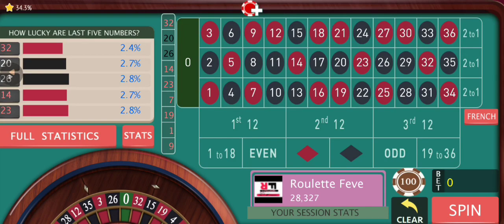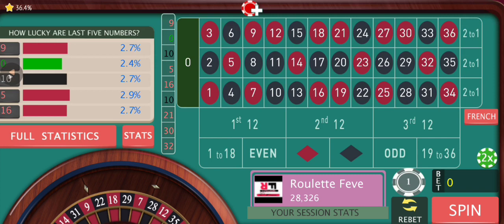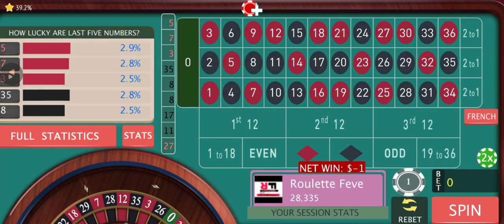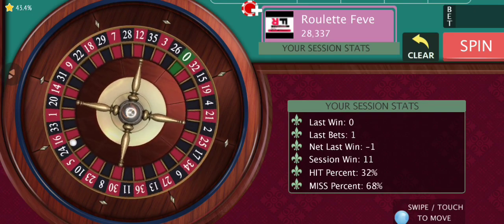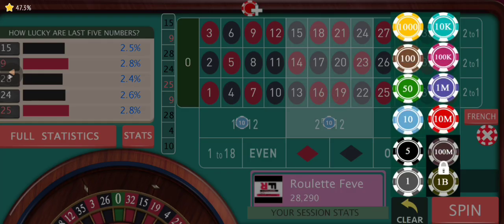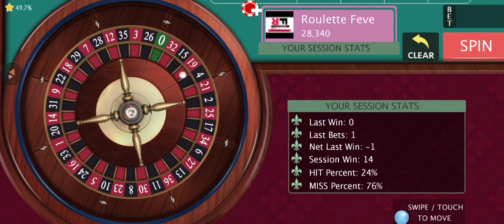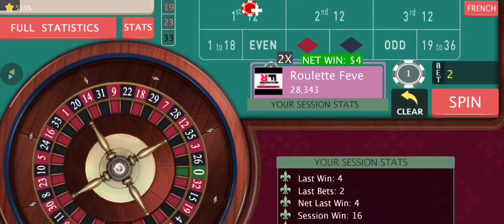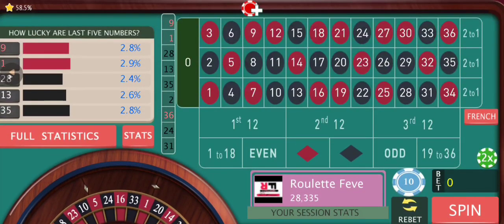Play It With Multiple Layers ✌️ | roulette inside bets strategy | roulette outside bet strategy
Hi, Welcome To Roulette Fever Friends 🙏♥️

I've made this strategy by keeping in mind the danger that we face by playing with a single strategy and with a generic progression.

In this strategy, we'll shuffle our positions continuously so that it becomes even harder for those rigged casinos to track our movements.

I've tried to explain it with as much simplicity as possible, but if you've some confusions, don't hesitate to write me in the comments about it.

Watch the complete video because I've given demonstration about each and every step thoroughly so that you don't feel confused whole going with it online (but only if you decide to, and be your own judge before playing with real money)!

Best of luck guys,👍, try it out on demo and let me know how it works for you!

Don't forget to Like ♥️ Subscribe Friends 🙏, because your constant interest in my videos works like fuel to me and it motivates me continuously to come up with a better video every time than the last one!

I don't want any of my Friends to ever loose in this game and in their lives and I wanna help you in achieving that and the only way I can do that is by coming up with exciting and effective strategies for you regularly which I wish will help you in your gaming journey!
But the only way,I can Keep on delivering these quality videos regularly, if you show interest and support to my work and that'll give me a sense of satisfaction that I'm helping you in some way, which is enough for me to keep on going.

roulette inside bets strategy

roulette inside bets

roulette inside strategy

roulette inside

roulette inside or outside

roulette outside bet strategy

roulette outside bet

roulette outside strategy

roulette red black strategy

red black roulette strategy

roulette red black system

roulette colours strategy

red black roulette system

roulette dozens strategy

roulette dozen betting strategy

roulette dozen tricks

roulette dozens system

roulette 2 dozens strategy

roulette low risk strategy

roulette low budget

roulette low risk

roulette low buy in

roulette low stake

roulette safe strategy

roulette safest system

roulette safe bet

roulette safe

roulette progression strategy

roulette progression system

best roulette progression

roulette winning tricks and techniques

roulette game kaise khele

roulette tricks

roulette best strategy

roulette strategy

roulette casino

 WARNING :- This content is strictly for people above 18 years of age and strictly prohibited for children to use. Gambling can turn into an addiction, so beware and bet on your own risk and gamble responsibly!!!Don't forget to Like ♥️ Subscribe Friends 🙏, because your constant interest in my videos works like fuel to me and it motivates me continuously to come up with a better video every time than the last one!